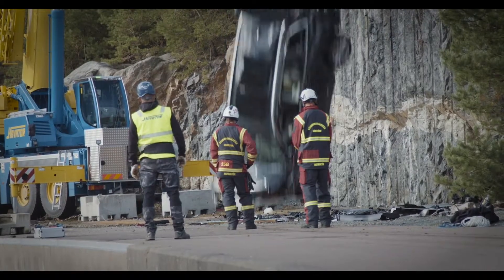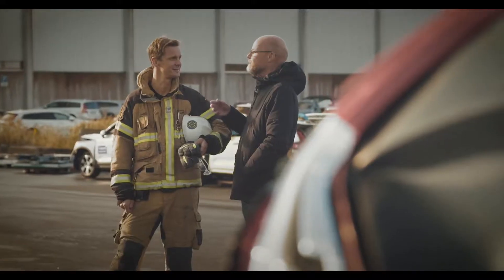Volvo XC40, XC90 & V90 Drops from 100 Feet (30m) - Understand How to Rescue Passengers with Volvo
Swedish car manufacturer Volvo is renowned for pioneering innovative safety technologies in the car industry from the basic three-point seatbelt which is now a benchmark for all vehicles worldwide to rearward-facing child seats and advanced tech such as blind-spot detection system.

Volvo has now dropped multiple Volvo Cars from a height of 30 metres using a crane to simulate crash testing beyond the standard crash-testing methods such as frontal collision against rigid barriers, front offset deformable barrier, Side collision with moving barriers, bumper test, static pole test etc. that are used in conventional testing, rating and reporting programs around the world.

The drop test performed from a height of 30 meters boasts itself to be one of the most extreme crash-test ever carried out by Volvo Cars. The intention of the crash test is not to test the integrity of the vehicle but to allow rescue services to prepare themselves for the worst-case scenario. The drop test simulates forces that erupt in the most violent of road crashes that are not possible to safely replicate in an indoor environment. This allows extrication specialists to hone their lifesaving skills by using these crashed Volvo Cars as testbeds.

The motive of the crash is to simulate an extremely high-speed single-car crashing into a truck or other obstacles on the road damaging itself from multiple sides. The rescue workers then simulate the extrication of the occupant in a safe manner by using specialist tools. In such conditions, the occupants are likely to be in a critical condition and hence it is important for the extrication specialists to get people out of the car and move them to a hospital as quickly as possible, to which rescue workers often refer to as the Golden Hour. The rescue workers use special hydraulically operated tools known in the industry as ‘jaws of life’ to release the occupant from the crashed vehicle.

Ordinarily, rescue workers use cars from the scrapyard to practice extrication techniques and keep their skills sharp, but the cars which are 15 to 20 years old are constructed of milder steel strength than today. The overall safety cage construction and durability also has a huge difference as the safety aspects in the car industry has evolved multiple folds since the last decade. Volvo Cars are made of some of the hardest steel found in modern cars and allow the rescue experts to update their skills and develop new extrication techniques.

Volvo Cars have drop-tested ten different models several times from the crane. Before the drop was conducted safety engineers made exact calculations of how much force and pressure each car needed to be exposed to, to achieve the desired level of damage. Volvo Cars have also announced that all the findings from the crashes and the resulting extrication work will be collected in a research report that will be available free of use to rescue workers, elsewhere to further benefit live-saving skills and capabilities.